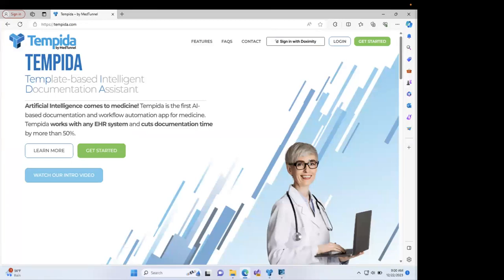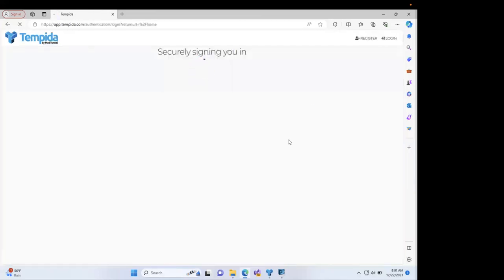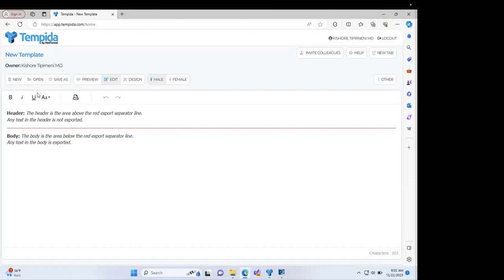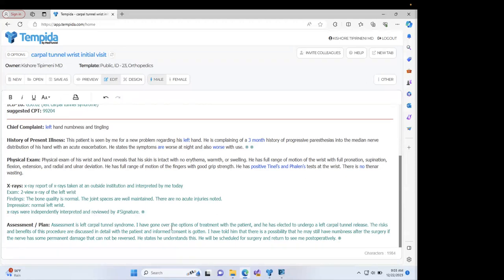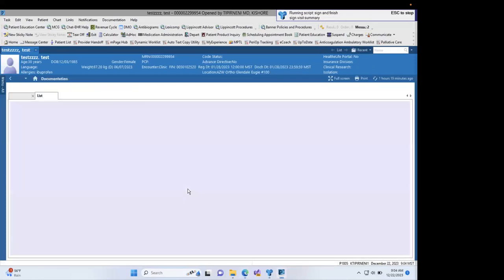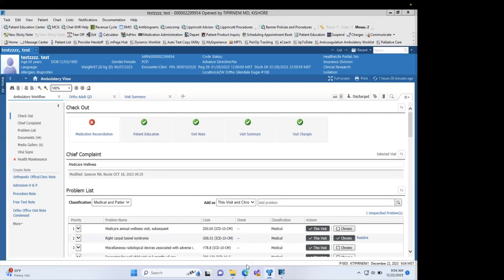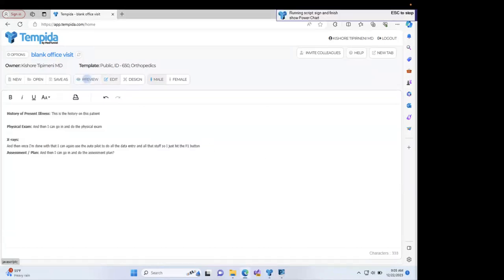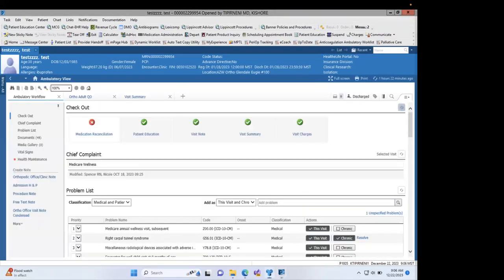Tempida Made Easy by Kishore Tipirneni MD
IndePractice brings you ways to make and save money in your medical practice and what better way to do both than by saving an hour a day in EMR usage time.  This video shows you how.